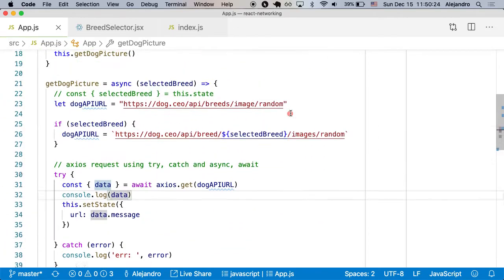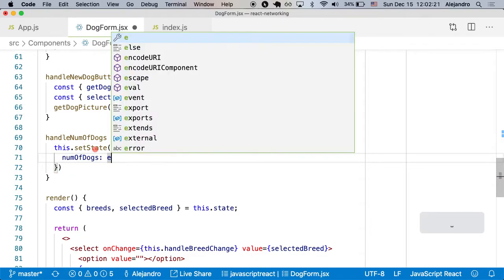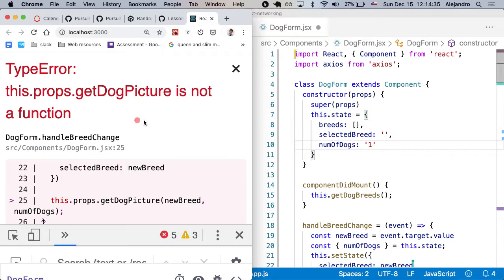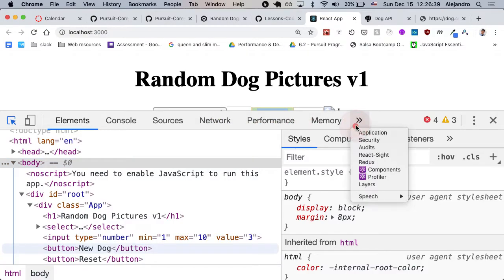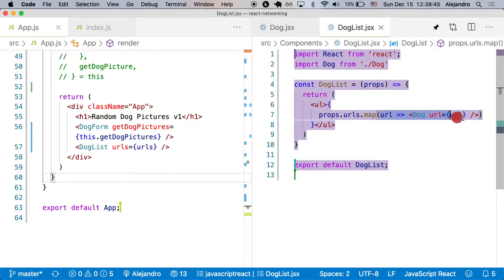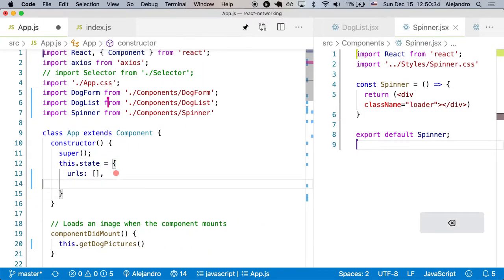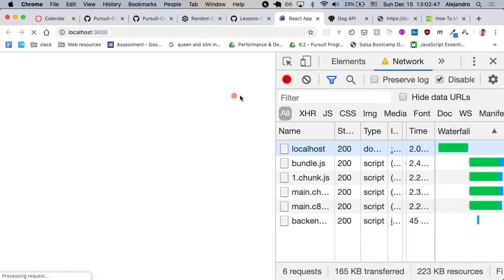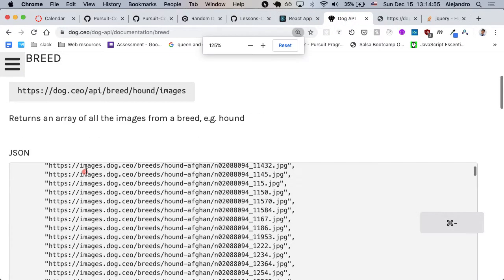React & Network Requests Pt 3